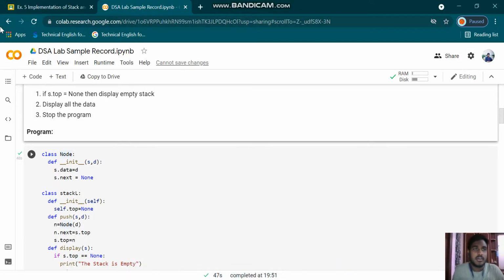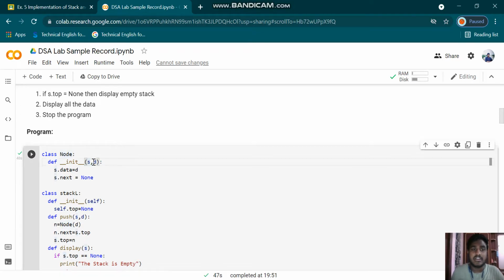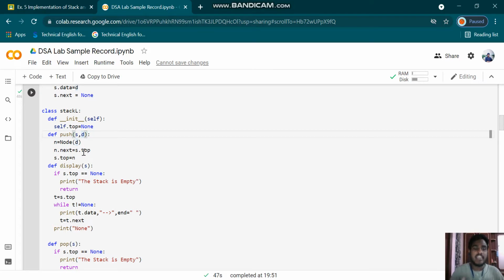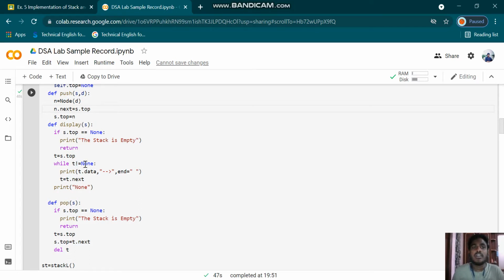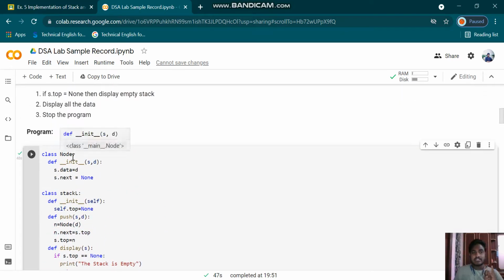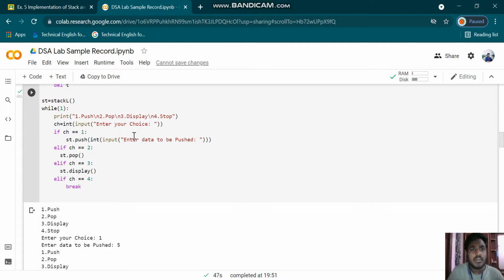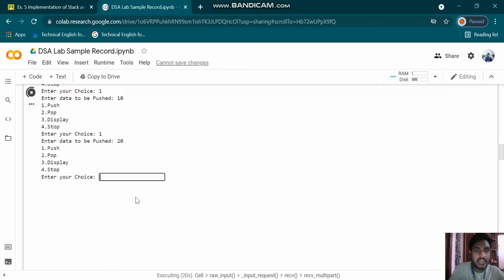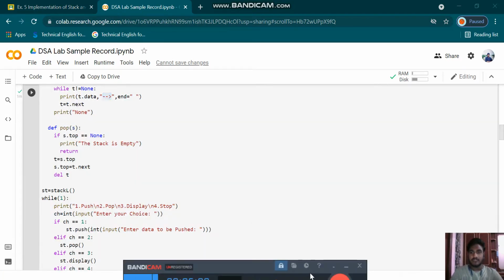Implement stack with push, pop, and display functions using Linked Lists | Data Structure &Algorithm